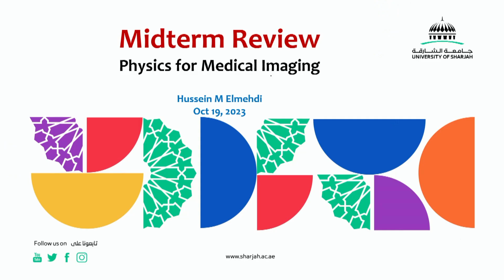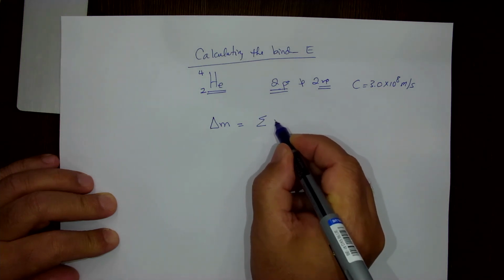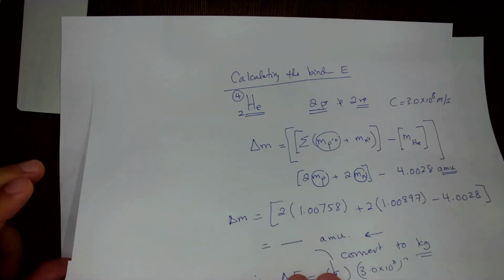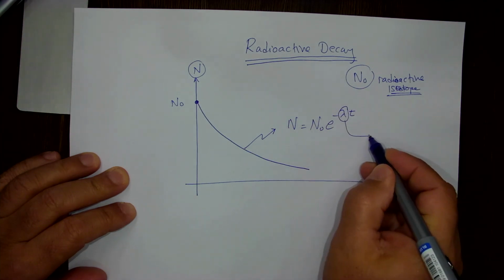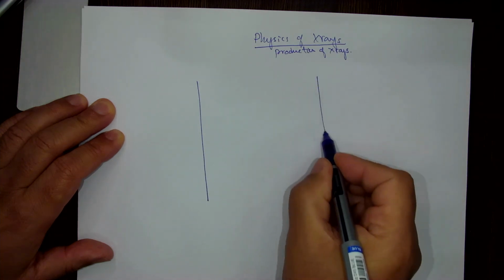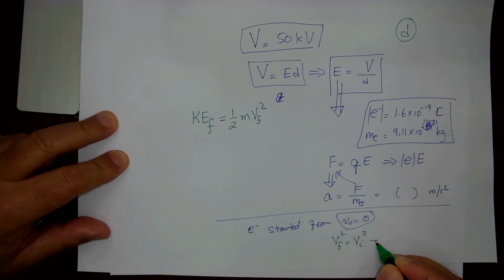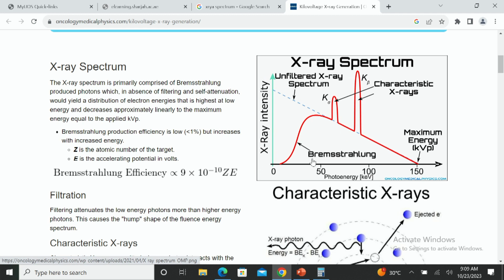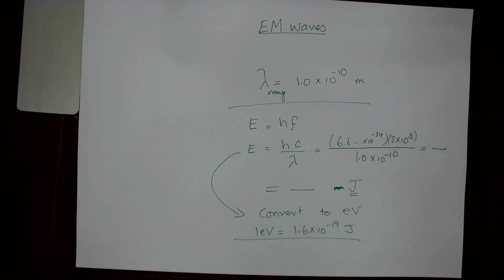MT Revision Part II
Physics for MDI MT Revision Part II